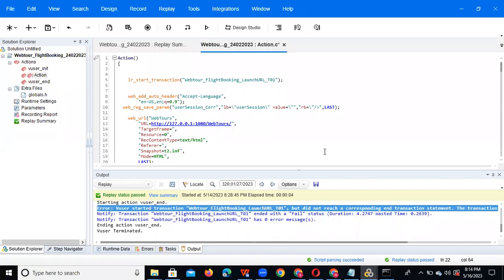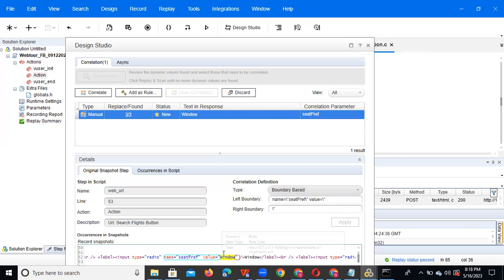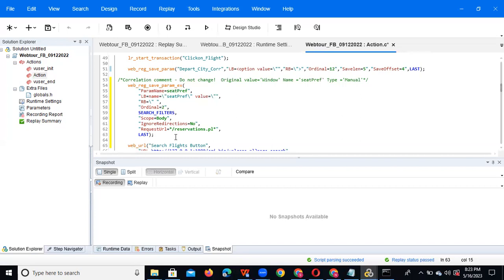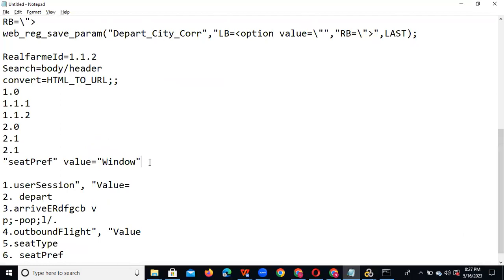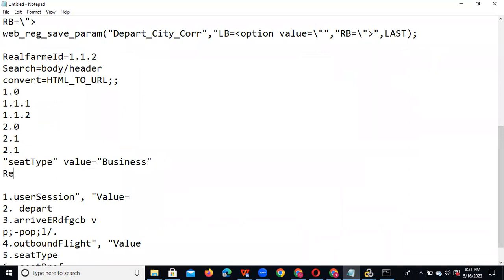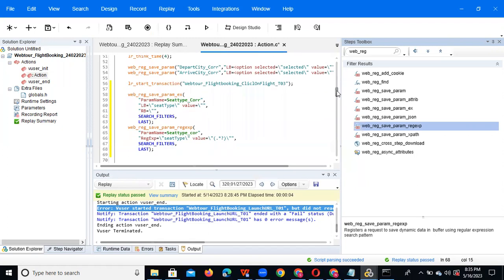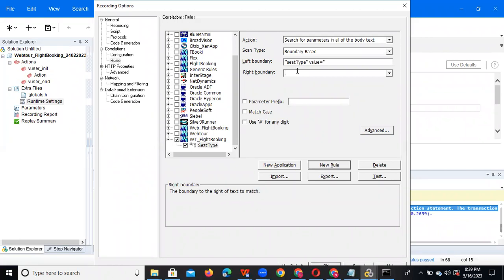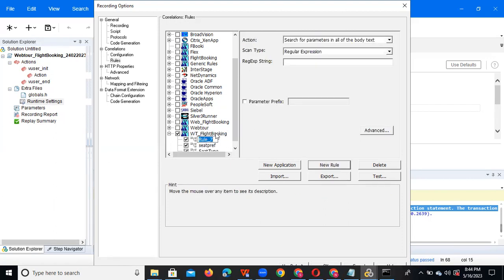Auto Correlation in LoadRunner